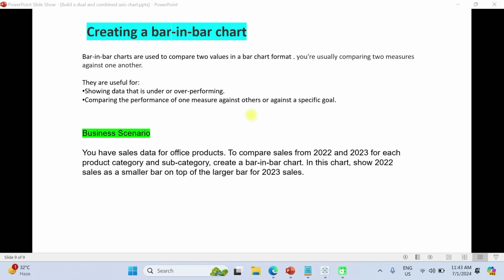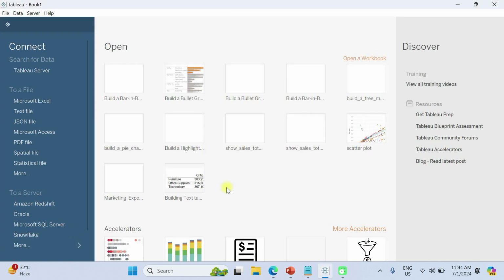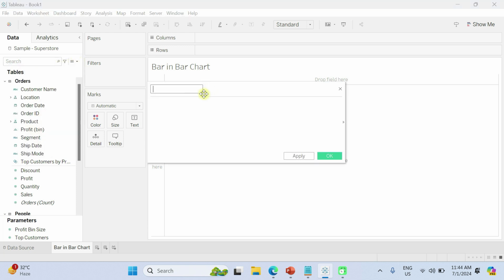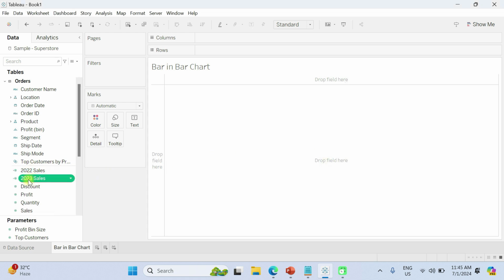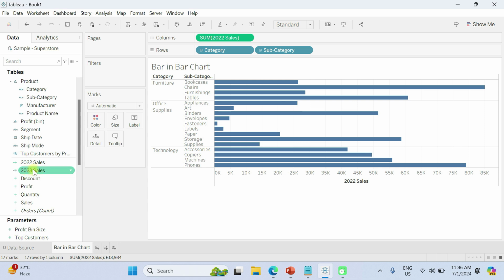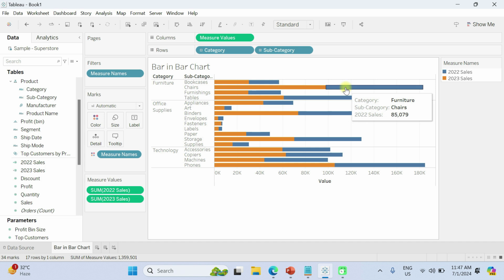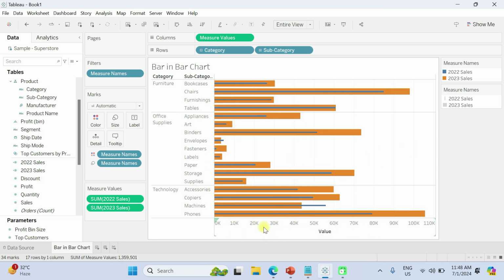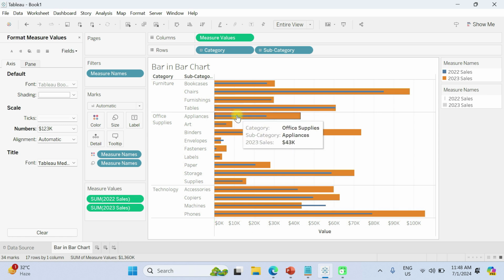How to Make Bar-in-Bar Charts in Tableau: Easy Tutorial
Welcome to our Tableau tutorial series! In this video, we dive into the process of creating a bar-in-bar chart in Tableau. This visualization technique is perfect for comparing two sets of values side-by-side, making it easier to identify differences and trends.

In this tutorial, you will learn:

What a bar-in-bar chart is and why it's useful
How to set up your data for a bar-in-bar chart
Step-by-step instructions for creating a bar-in-bar chart in Tableau
Tips and tricks for customizing your chart for maximum clarity and impact
Whether you're a beginner or looking to sharpen your Tableau skills, this video will provide you with the knowledge you need to create compelling and informative visualizations.